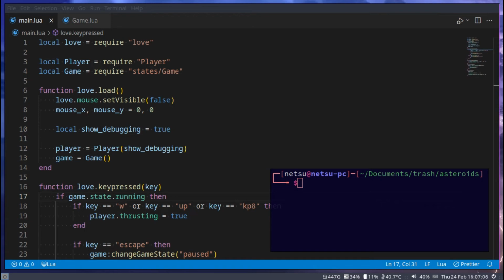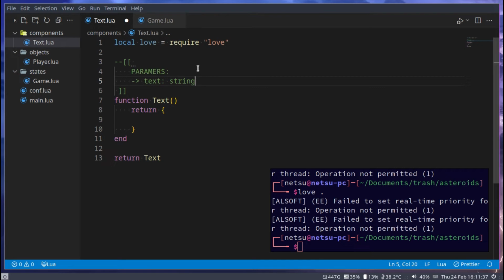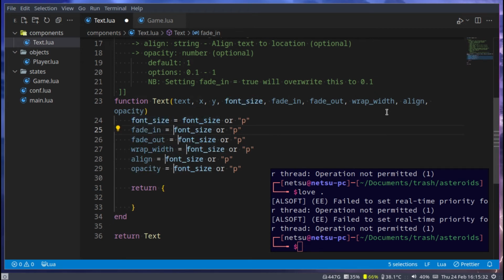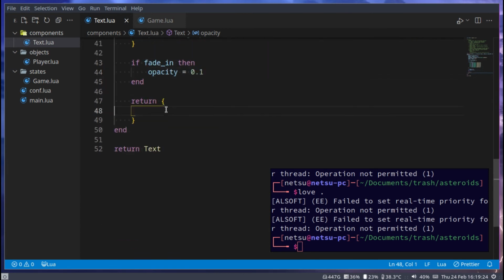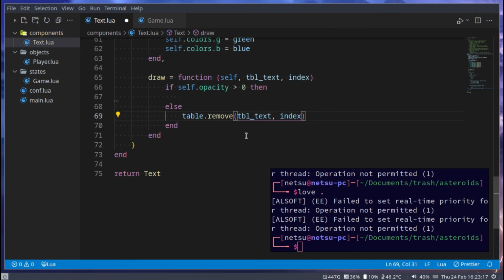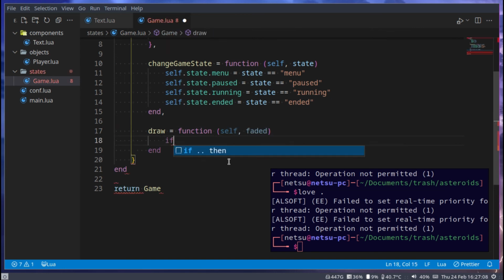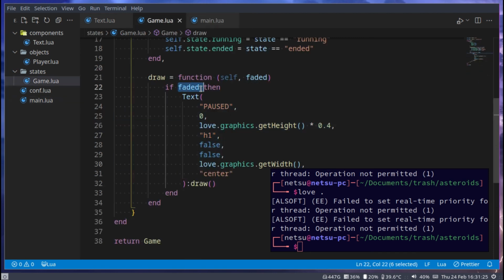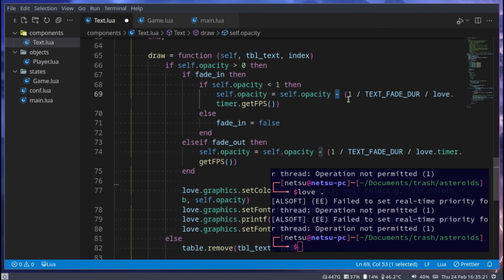Creating the Text Component - Creating Asteroids in Love2D (Part 5)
This text component will allow us to add text everywhere in the game with or without fading animation, multiple colors, alignment and much more!

Trouble following along?